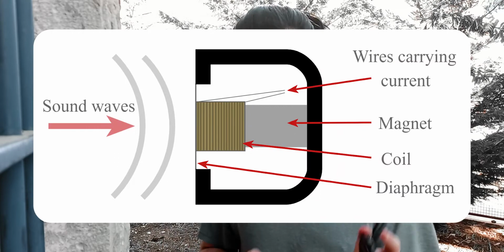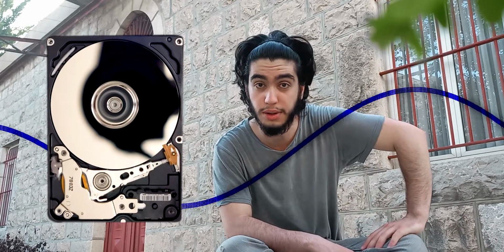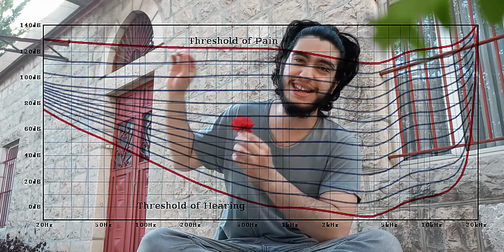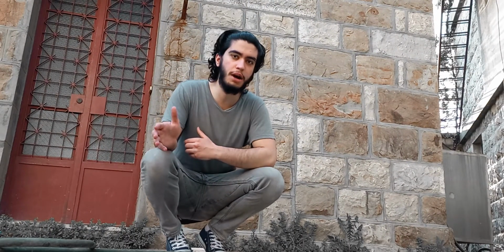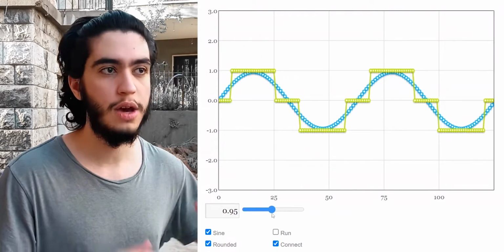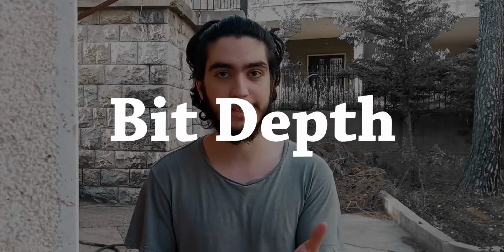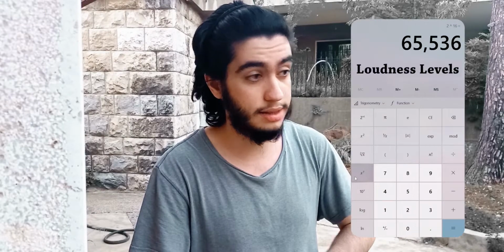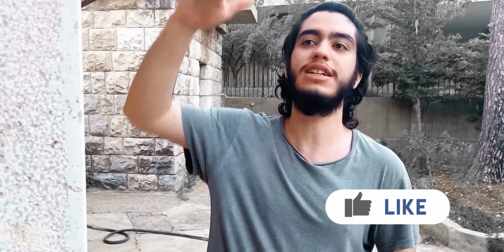SIMPLIFIED Audio Fundamentals for Musicians & Music Producers (everything you need to know)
Learn the fundamentals of digital audio that you need to know as a music producer or a musician explained in a very simple way
--TIMESTAMPS--
0:00 Intro
0:30 Basics of Sound
0:45 how a microphone works
1:36 Audio Sampling & Sample Rate
3:19 Quantization & loudness levels
3:57 Dynamic Range & Bit Depth
4:33 Bits & Decibels
5:14 how to count loudness levels
6:24 Outro